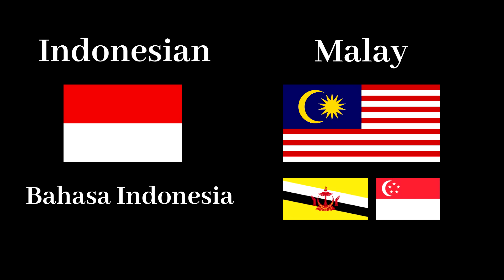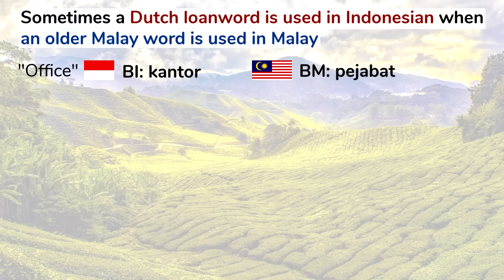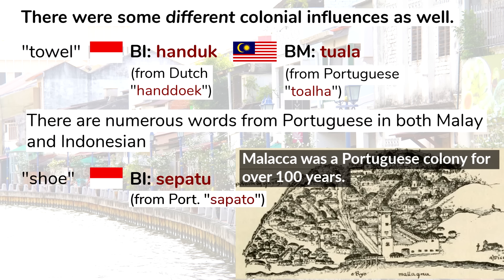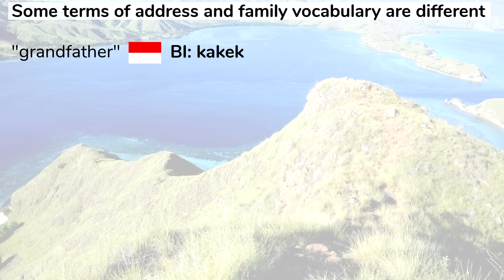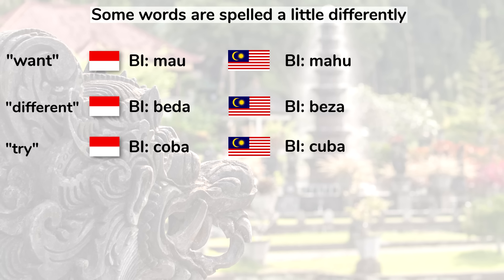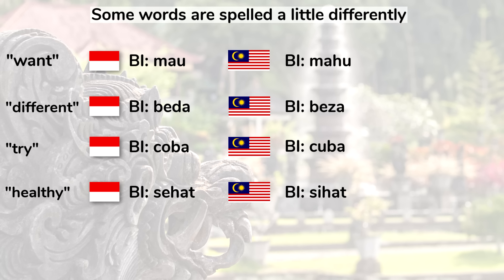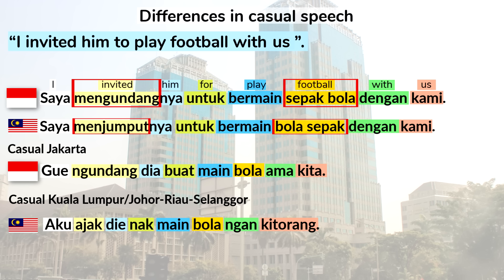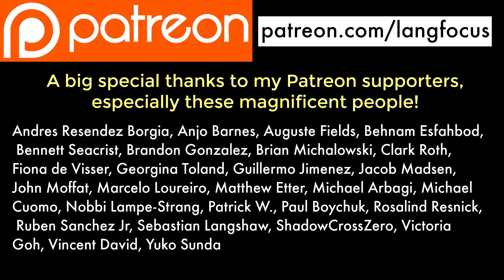How Different Are Indonesian and Malay?!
In this video we'll examine the differences between Malay and Indonesian. Are they different enough to be considered different languages? * Are you learning Indonesian?

Well, modern Indonesian and modern Malay (including the Malaysian, Bruneian, and Singaporean varieties) all developed from a slightly older form of Malay. Indonesian was the Malay language until 1928 when Indonesian nationalists gave it the name "Indonesian" so that it could help unify their nation.

Since then, Indonesian has developed in one direction, and Malay in other countries has developed in another direction, so that they are no longer exactly the same. But not so much time has passed, so they are very similar to each other, especially in their standard forms. Whether or not they are a single language is up for debate, and depends partly on whether you focus mainly on the standard languages or spoken dialects.

Special thanks to Irfan Radzman for his Malay samples and valuable information, and Enrile Fariz for his Indonesian samples and feedback!
1:13 - 1:19 contains a map image originally from lazardi wong jogya's video

Video chapters:

00:00 Introduction
00:47 The historical connection between Malay and Indonesian
01:58 Historical spelling differences between Malay and Indonesian
02:32 Different colonial loanwords in Malay and Indonesian
05:28 Other differences in everyday vocabulary
10:21 Informal Malay and Indonesian: Sentence 1 breakdown
14:20 Informal Malay and Indonesian: Sentence 2 breakdown
16:10 Final comments
17:18 The Question of the Day

Music

Main: “Gisele Revisited” By South London Hi-Fi
Outro: “Time Illusionist” by Asher Fulero.